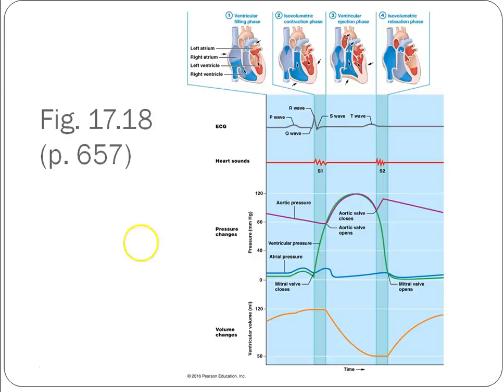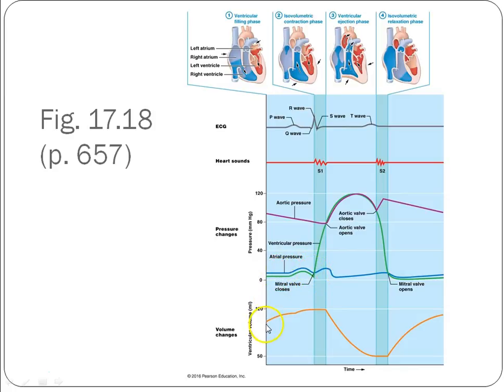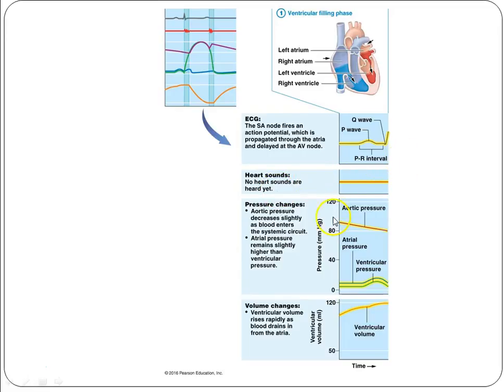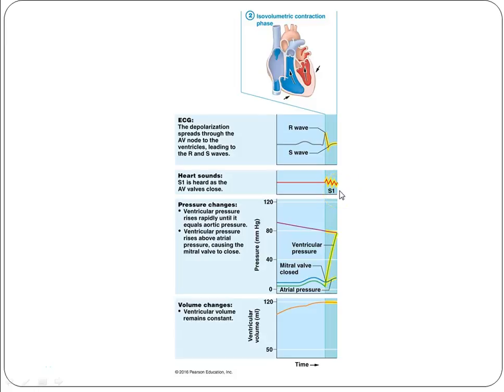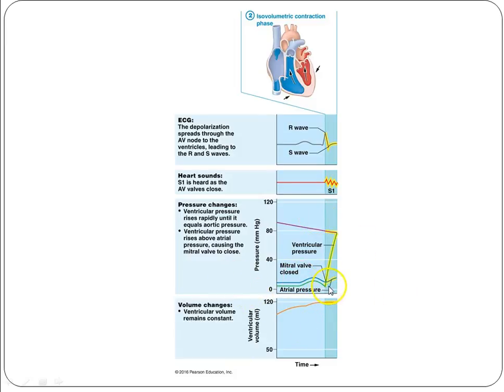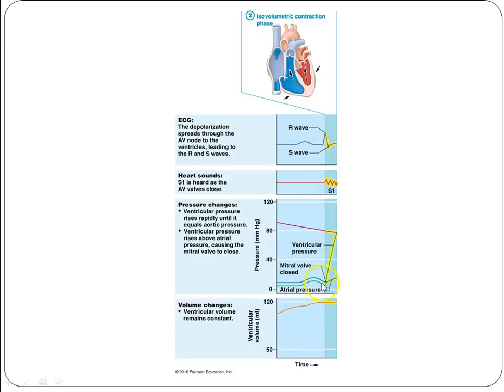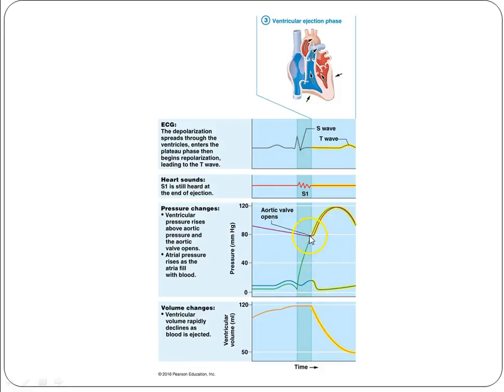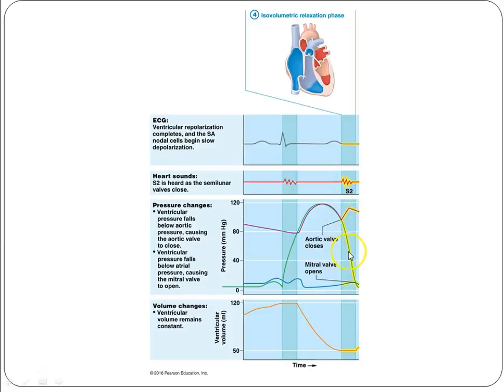Chapter 17 Part 2B